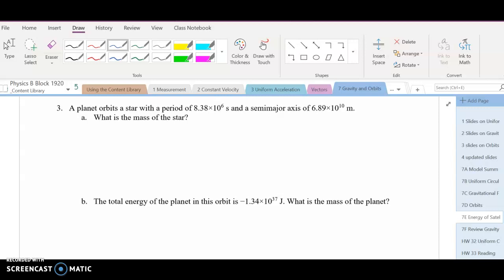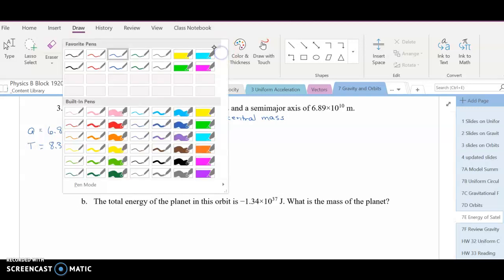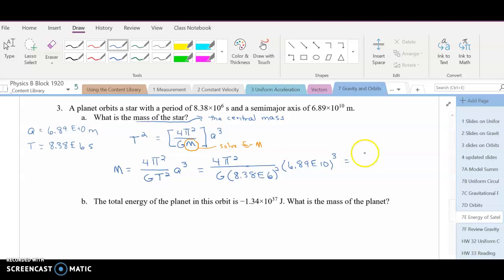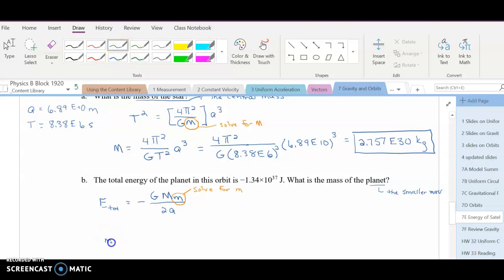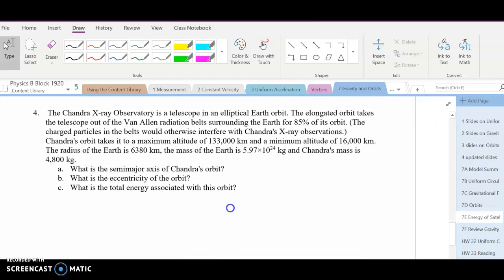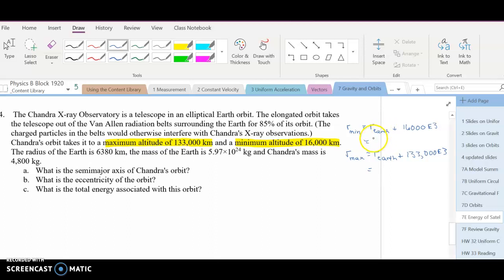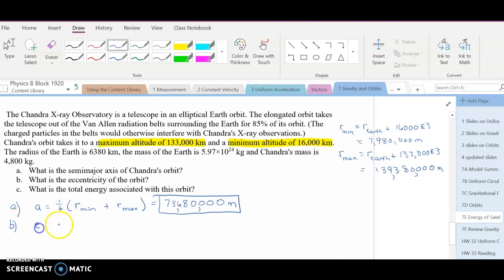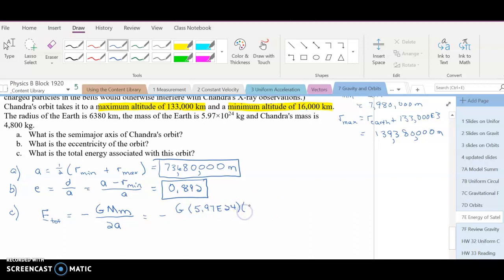Workshet 7E Problems 3 and 4